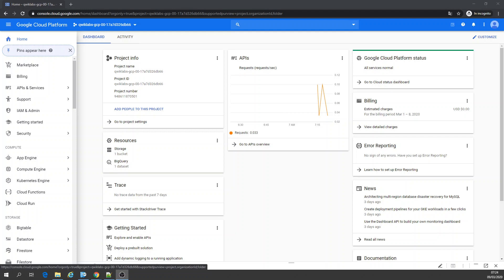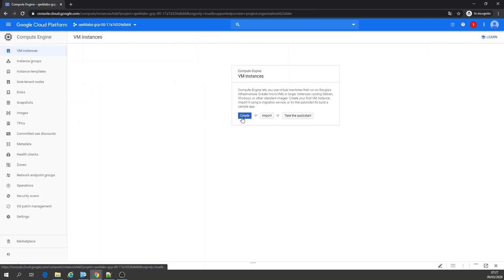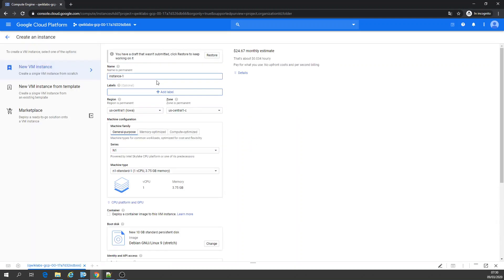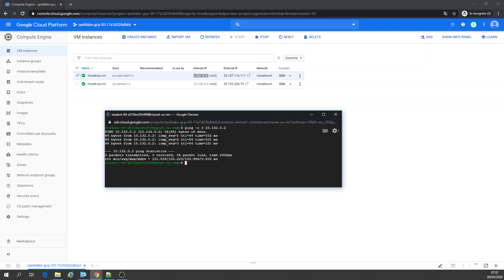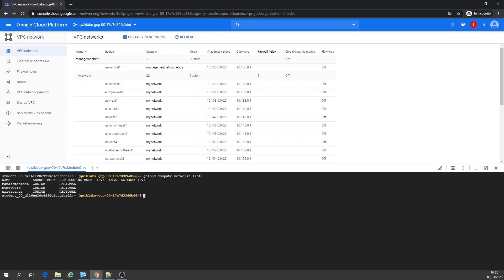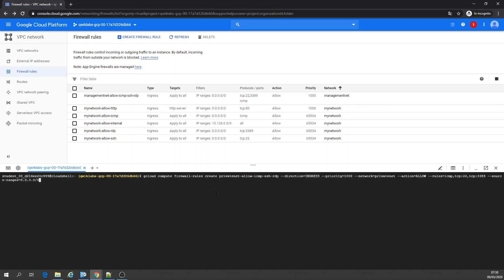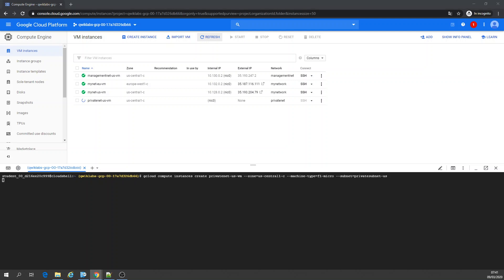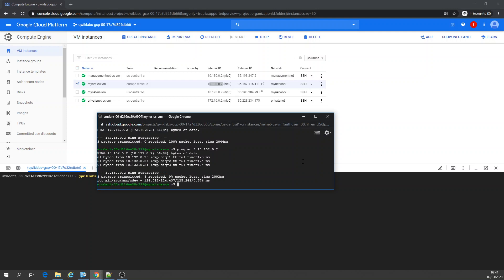Google Cloud Platform: VPC Networks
In this demo is shown VPC networks, which are by default isolated private networking domains. therefore communication is not allowed between networks using internal IP address,  hereinafter you set up mechanisms such as VPC peering or VPN.